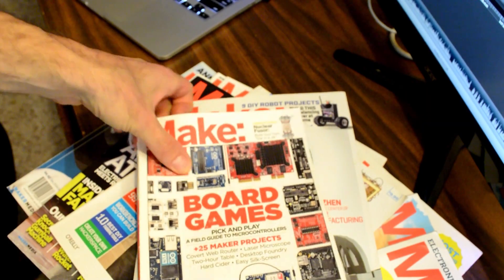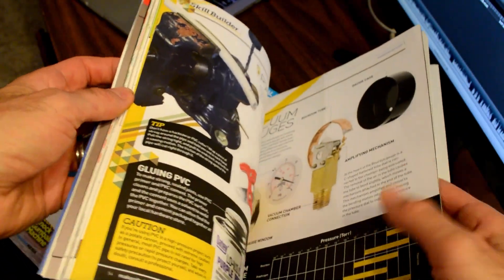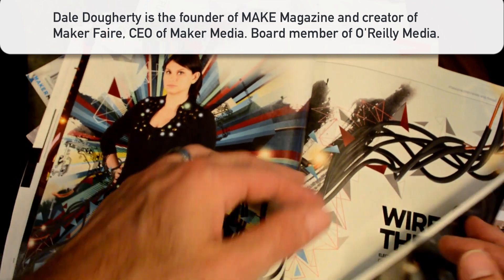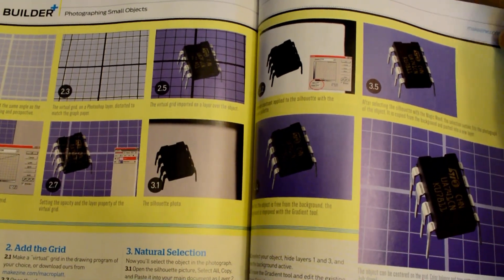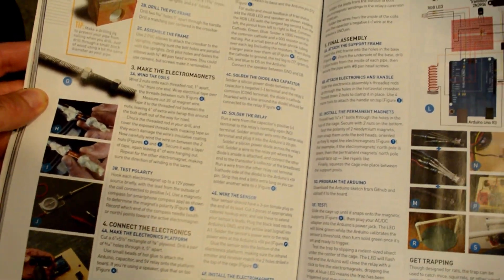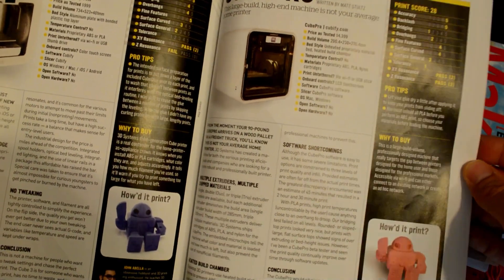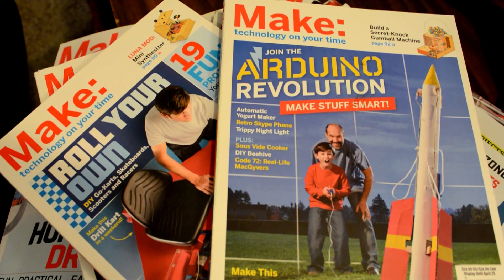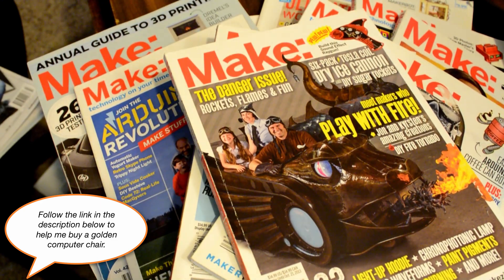Make: Magazine Review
And even though I rarely have time to sit down and enjoy a magazine in peace and quiet (parents forget what peace and quiet means), I still manage to get through my Make: magazine cover to cover.  I like it that much!

This video is a short review of why I enjoy Make: magazine, and why I think you would enjoy it too.

1. Make: Magazine is published every 2 months.
2. Filled with detailed step-by-step projects
3. Has interesting editorial articles about technology
4. Covers a lot of hobby electronics topics (like Arduino)
5. Has sections dedicated to skill building

*Total Honesty:*

Nobody paid me to make this review of Make: magazine.  I made this video because I personally enjoy the content and rigor and think you might like it too.

At no additional cost to you, I get a kick back from subscriptions that originate from the link.  This cash allows me to furnish my mansion in downtown Manhattan, make necessary repairs to my yachts, and fuel the Lamborghini for joy rides.

*About Us:*
This Arduino tutorial was created by _pea.  We are an education company who seek to help people learn about electronics and programming through the ubiquitous Arduino development board.